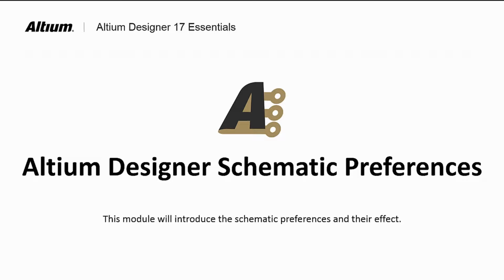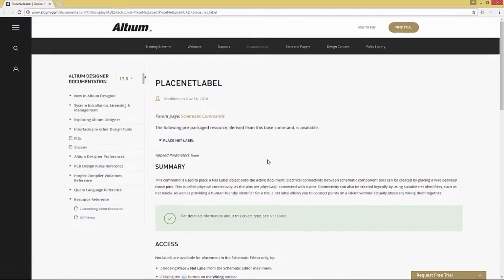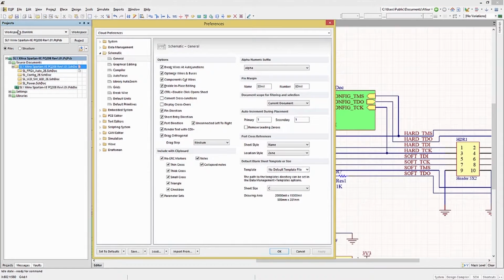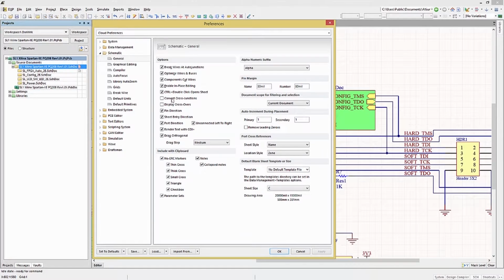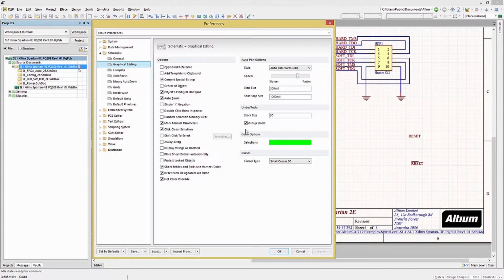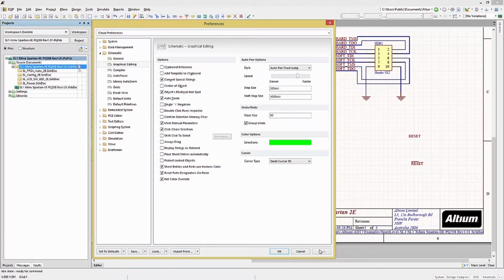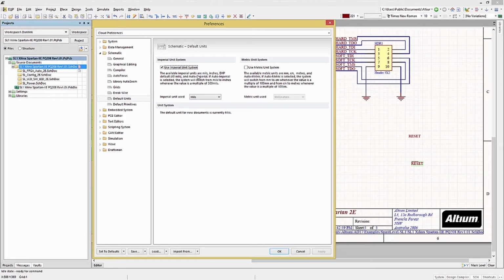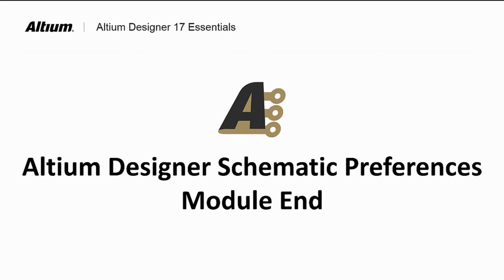Schematic Preferences/Templates | Altium Designer 17 Essentials | Module 5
Altium Designer 17 Essentials Schematic Preferences

This module will introduce the schematic concepts of preferences and schematic template selection. We will cover schematic preferences showing the effect that they have on the appearance of the schematics.

NOTE: No design files need be downloaded to use this module. You may simply follow along. However if you would like to open the reference design shown in this video, you may do so in Altium Designer 17 by selecting FILE » OPEN PROJECT and browsing to the following file path, and opening the project file:
C:\Users\Public\Documents\Altium\AD17\Examples\SpiritLevel-SL1\SL1 Xilinx Spartan-IIE PQ208 Rev1.01.PrjPcb

Module Highlights:
00:00 Introduction
00:58 Preferences Window
01:34 Opening Referenced Schematics
02:33 Selecting Schematic Template
05:40 Primitive Settings